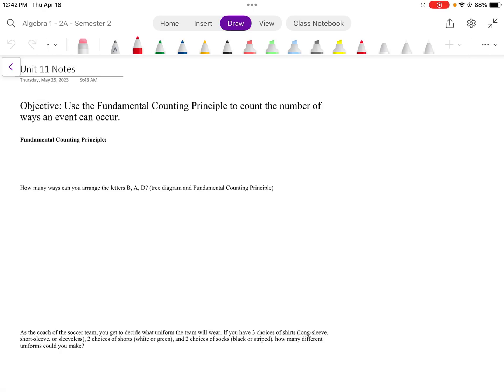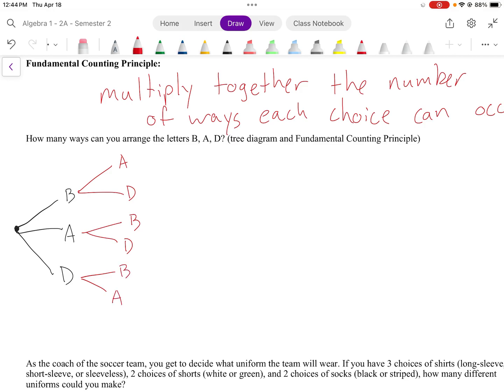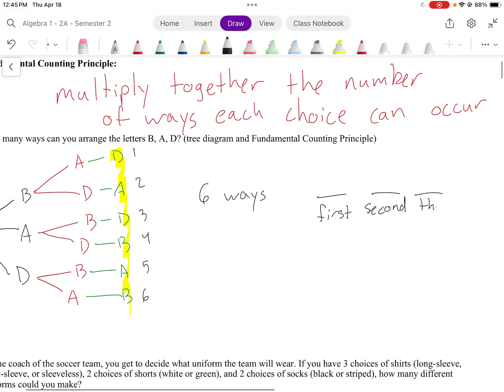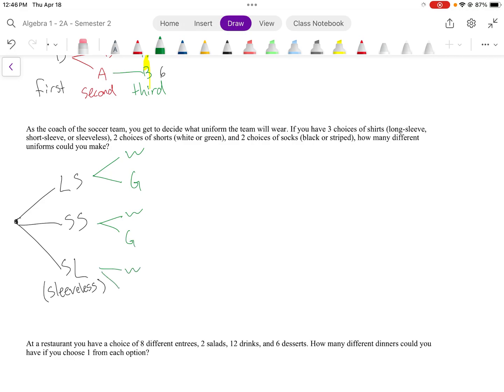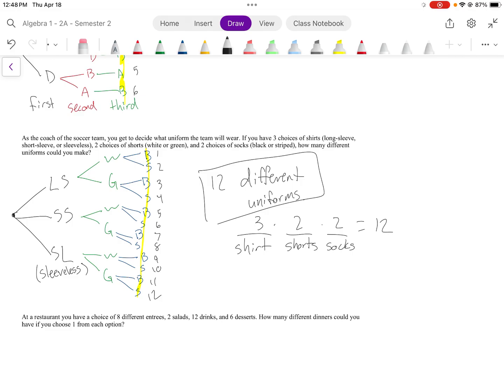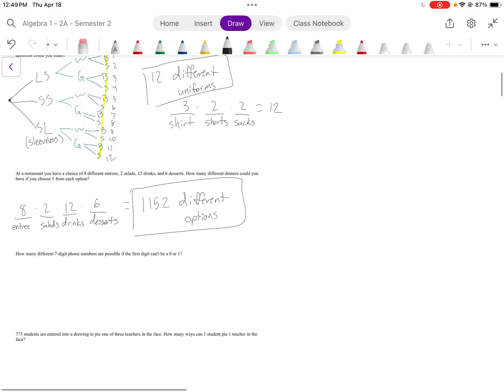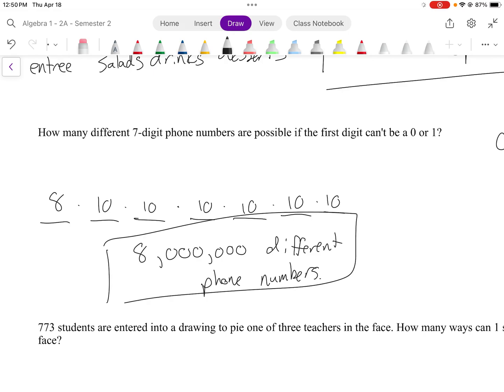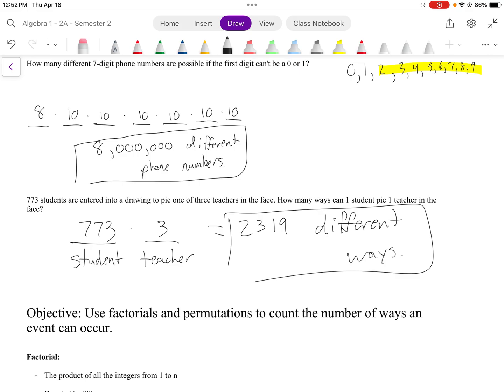Fundamental Counting Principle Notes